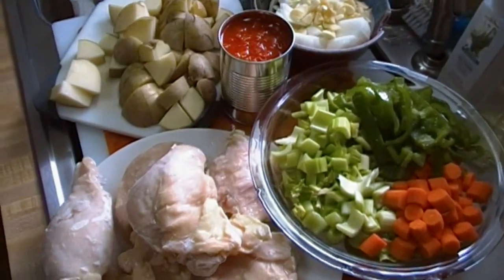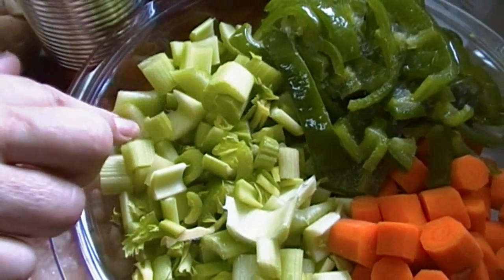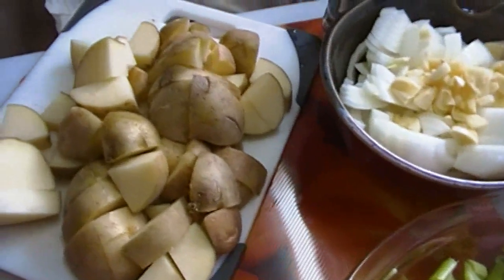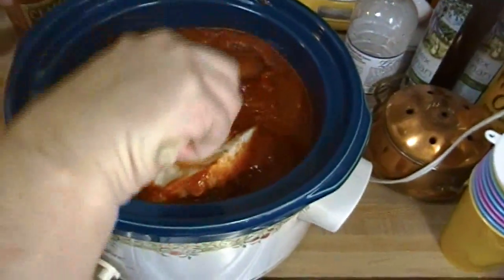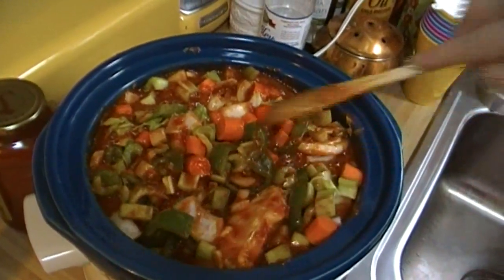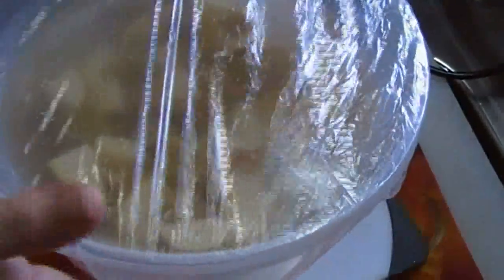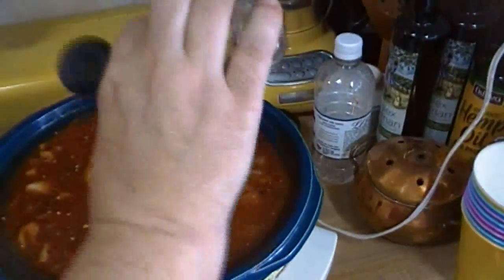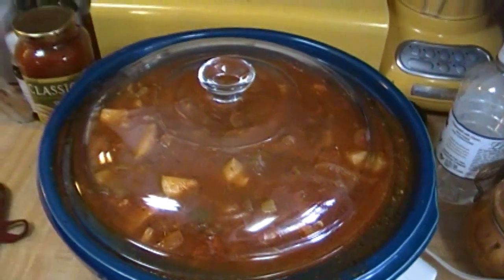Slow Cooker Chicken Cacciatore Recipe ~ Noreen's Kitchen ~ Chicken Cacciatore Recipe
Greetings!  We had a lazy Sunday planned.  I have been so busy with gardening, canning, crafting, getting the kids back to school and a bunch of other things that I decided to have a lazy Sunday.  Trust me, we needed it!

So on a day like this I like to let my dinner pretty much cook itself.  That calls for a slow cooker meal.  A little bit of work early in the day and you can sit down to supper later without much of thought.  Just ladle out and enjoy.  That is one of the reasons I really love my slow cooker!

I thought about what I had in the house because I did not want to go to the store.  In fact.  This weekend, I did not leave the house!  I had frozen chicken breasts, spaghetti sauce from the food storage and lots of veggies in the freezer and produce bin.  So Chicken Cacciatore it is!

I took one large 28 ounce jar of pasta sauce and added one 14 ounce can of diced tomatoes.  Then I placed on bag about 2 pounds, of frozen chicken breasts in the sauce.  I then began to see what I had in the produce bin.  Some celery, some carrots, some onion, lots of garlic, some frozen green peppers from my garden and some white potatoes that I was lucky enough to get off of the produce mark down rack for a dollar!

I put everything but the potatoes in the crock and let that cook for about 6 hours.  I placed the cut potatoes in a small bowl of water and covered them and put them in the fridge for later.  While I was cutting everything up I just went ahead and did everything!  Later I came back and added the potatoes about an hour before we wanted to eat.  In all the dish cooked between 7 and 8 hours.  Perfect dish for a lazy Sunday or a busy work night!

I also added about a tablespoon of Italian seasoning as well as a half teaspoon of red pepper flakes for a nice heat.

We ate this meal as is.  It is complete with veggies, starch and protein.  You get lots of body to the dish by using the jarred sauce mixed with the diced tomatoes.  You could leave out the potatoes and cook mashed potatoes or rice, or pasta or polenta to serve this over top or along side.  No matter what you choose, you will be so happy to sit down to this great meal with your family.  It is hearty and healthful.  This made enough for 6 hearty servings.  We at one dinner and Rick and I ate it for lunch the next day.  I took my leftovers to work and he enjoyed his at home on a lovely Fall day!

Happy Eating!

***MAILING ADDRESS
Noreen's Kitchen